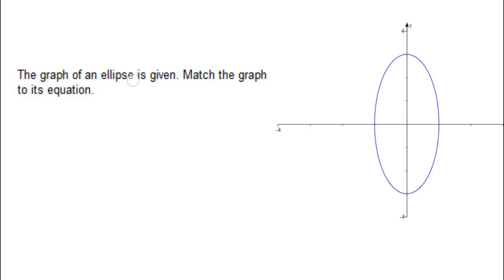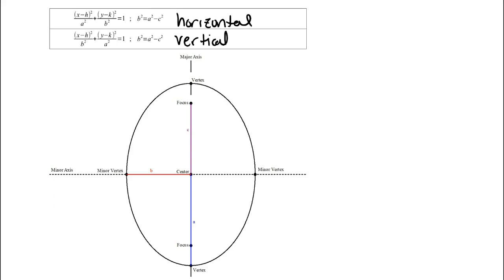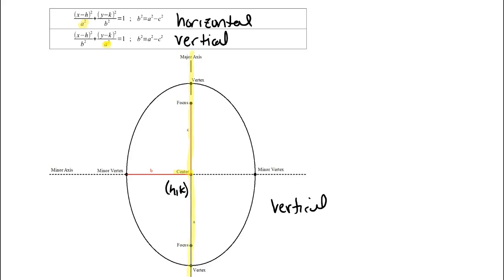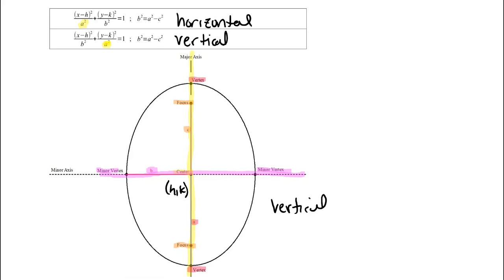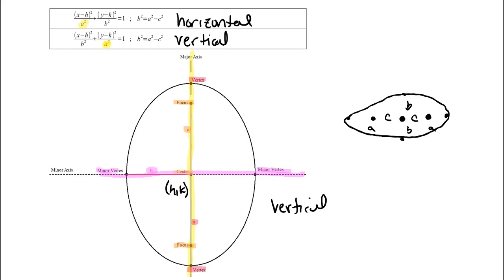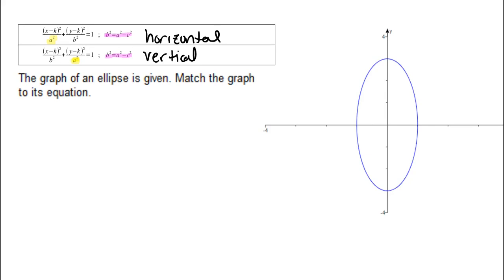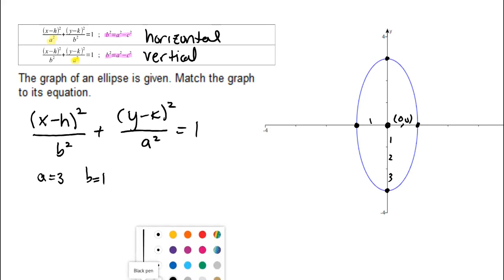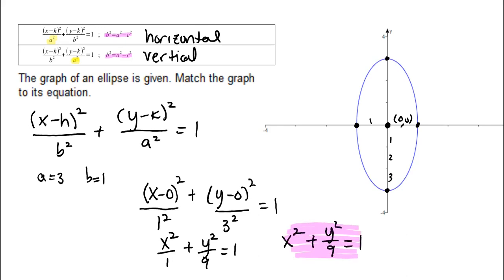Find the Equation of the Ellipse Given the Graph of the Ellipse